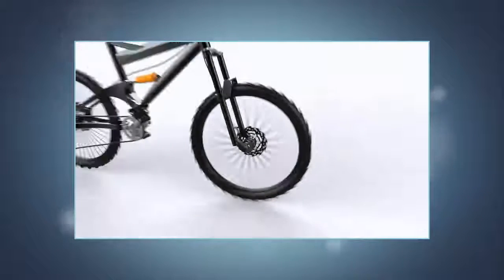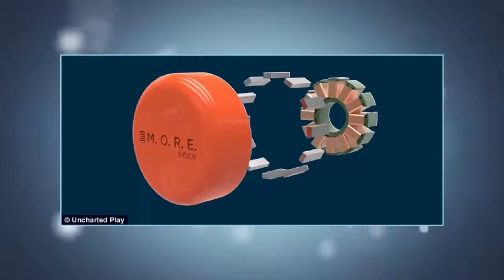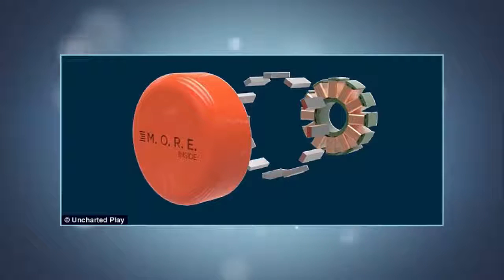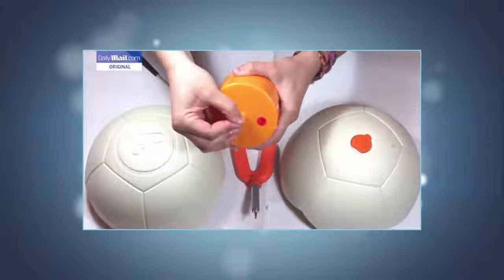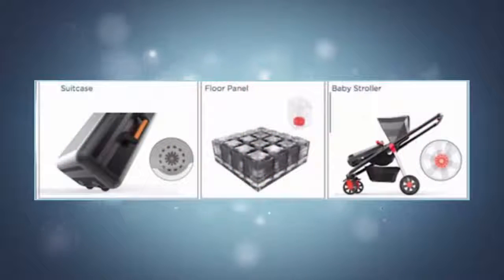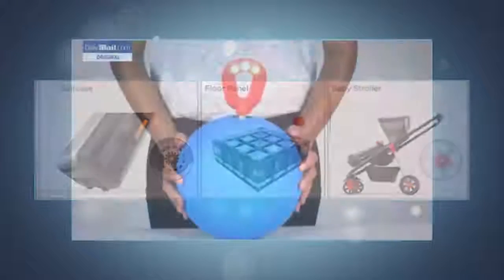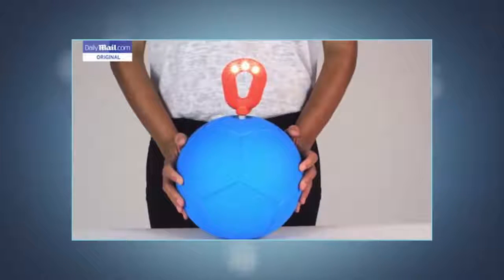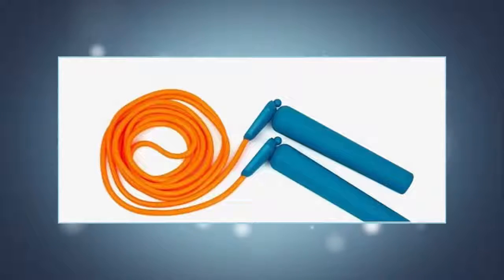Uncharted Play smart soccer ball and jump rope can boost your battery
Uncharted Play presented its energy saving devices at CE Week
SOCCKET (ball) and PULSE is a (jump rope) both power devices with pendulum inside that captures kinetic energy from physically active
Has a built in UBS Port to connect devices for power
M.O.R.E is customizable motor that can go into any moving product